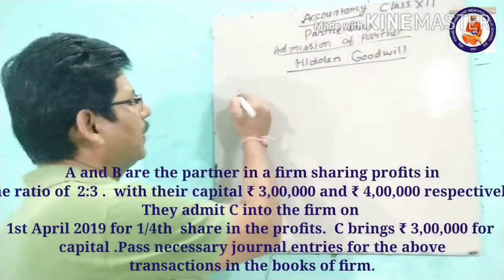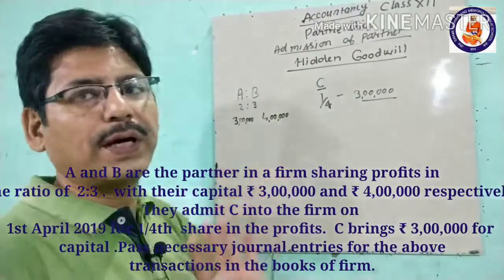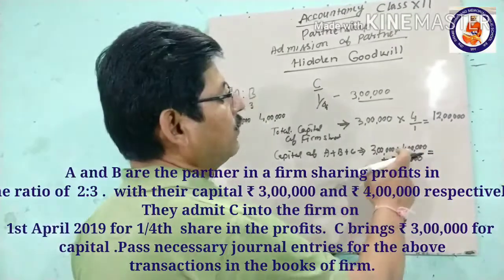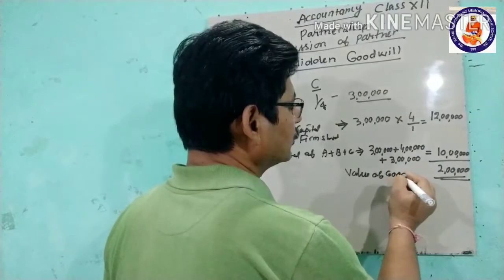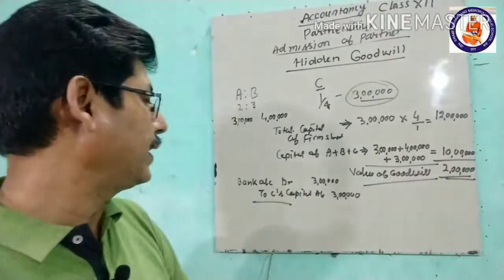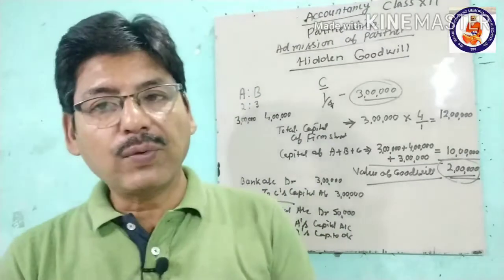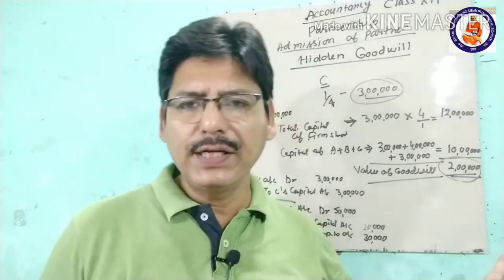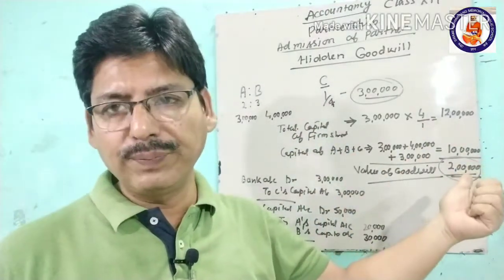Accounting of partnership firms, Part-42, Admission of a Partner, Calculation of hidden goodwill